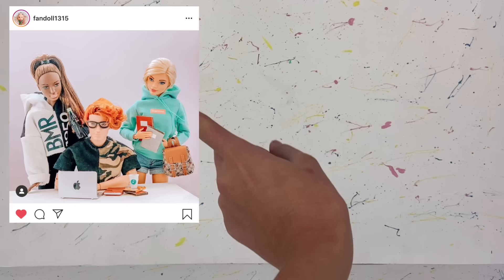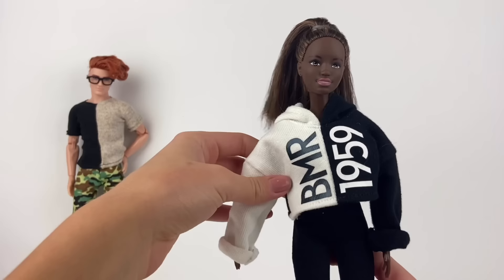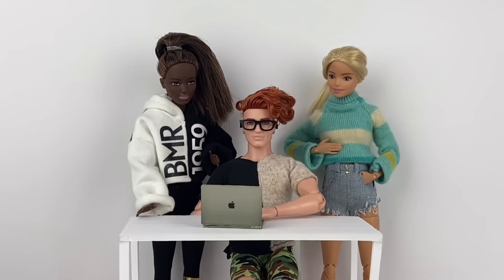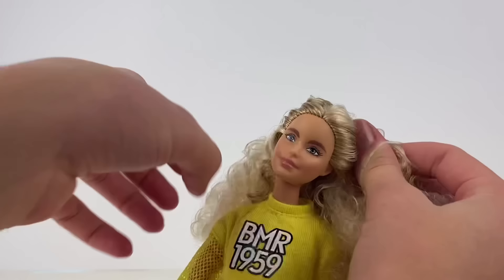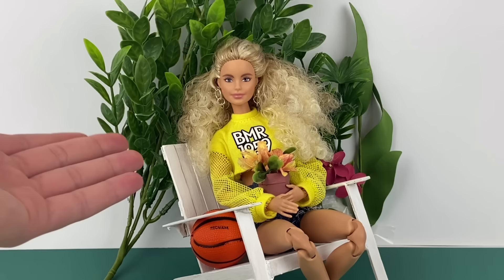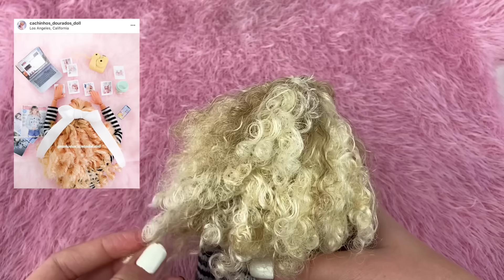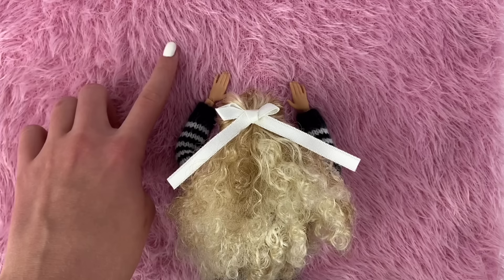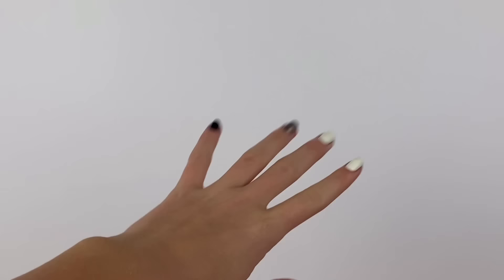Recreating Popular Doll INSTAGRAM Photos! - Barbie Doll Videos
Hey Everyone! Today I decided to make a part 2 to recreating popular doll Instagram photos! Y’all seemed to like the first video so I hope you enjoy this one as well!

The Instagram Accounts I recreated photos from:

- fandoll1315
- marina.golfdoll
- cachinhos_dourados_doll

I post every Friday at 12:00pm ET (9:00am PT, 10:00am MT, 11:00am CT) and if for some reason I'm not able to post at that exact time or day for a particular week, I'll make sure to let you know ahead of time on my Community Tab or Stories. I might also post the odd bonus video on a random day of the week, so make sure your notifications are turned on so you know when I post a bonus video!